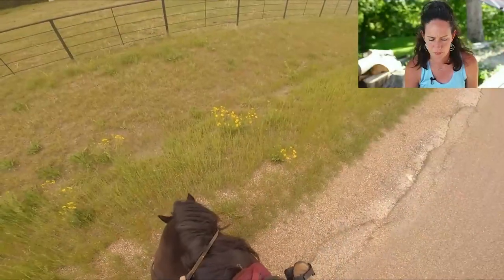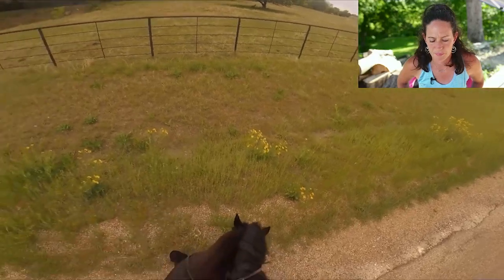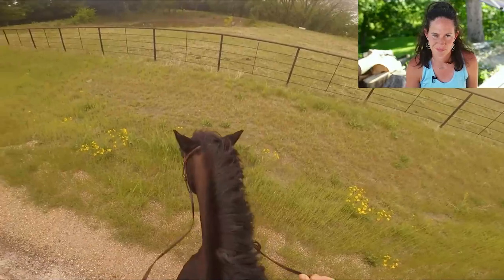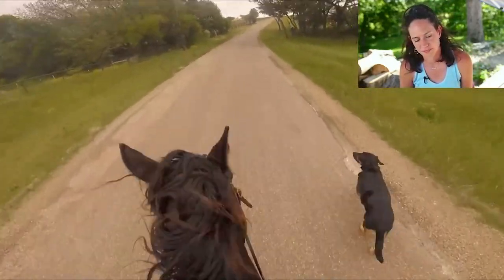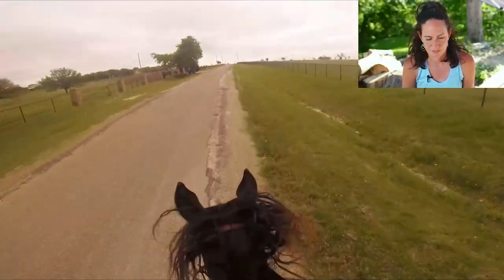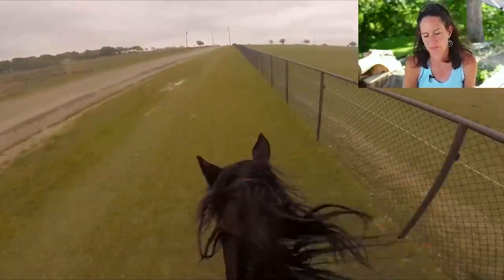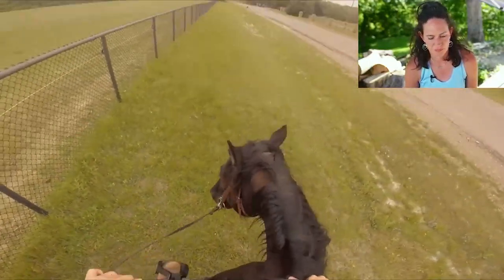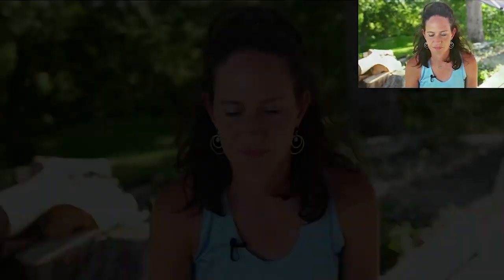How to ride a BOLTING horse!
This is a bolt I happened to catch on video.  This is just one example of what to do.

There are many situations where you would need to do something different!